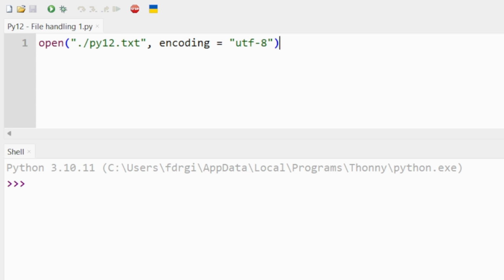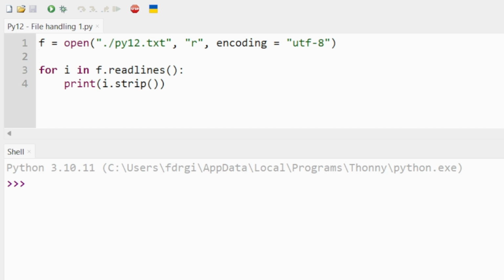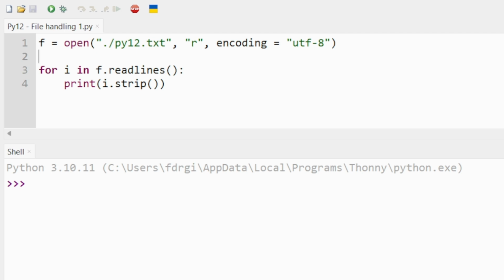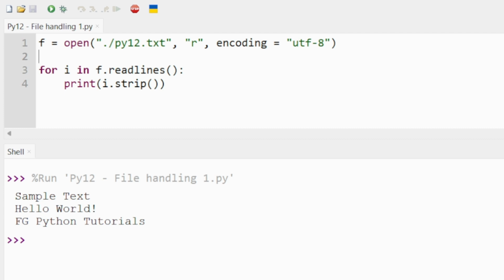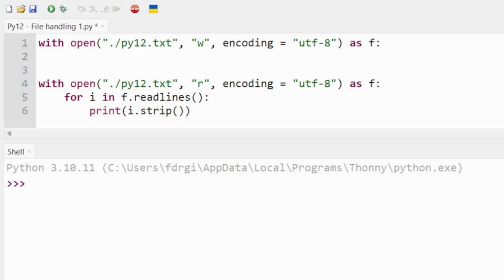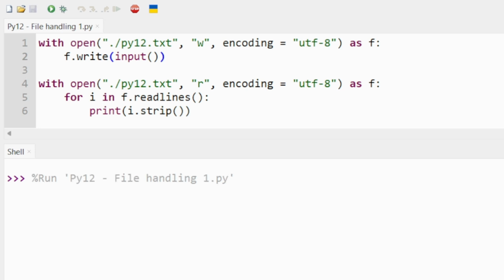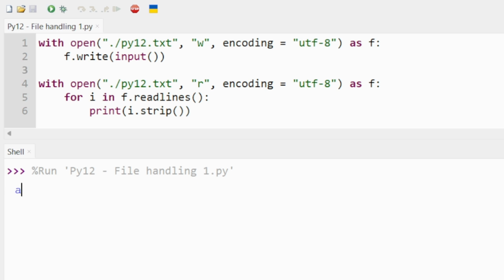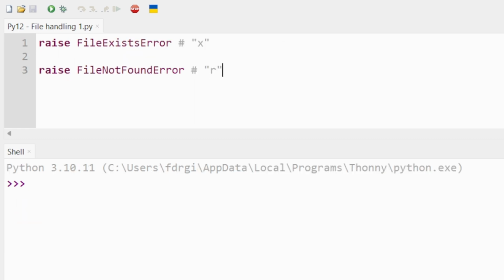Py12 - File handling 1: .txt